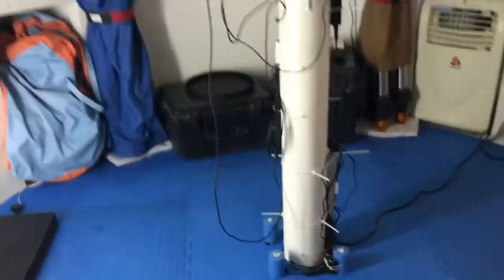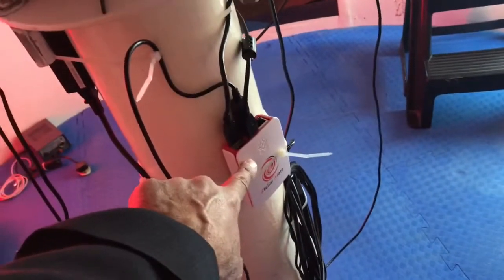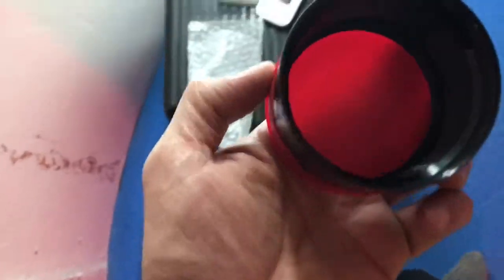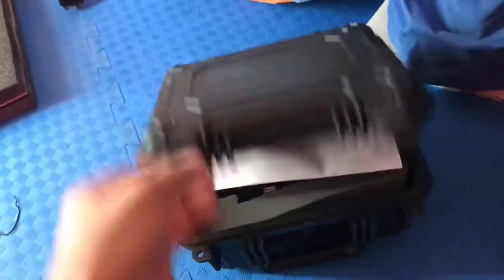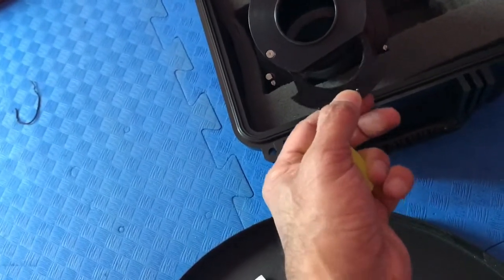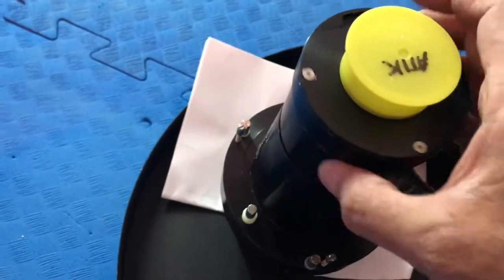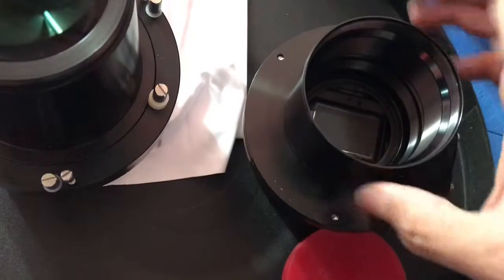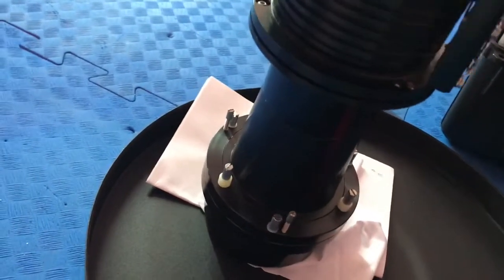Hyperstar - SX36 ccd Camera - Celestron 14” Edge HD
Installing hyperstar to my Celestrone 14” Telescope